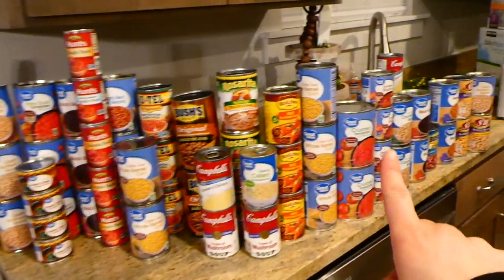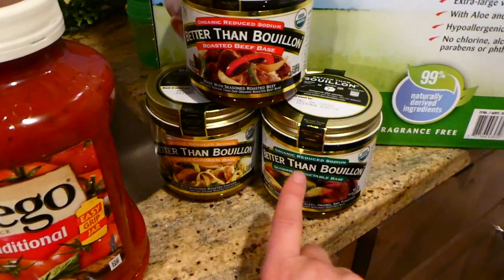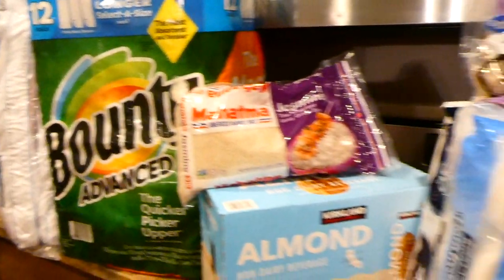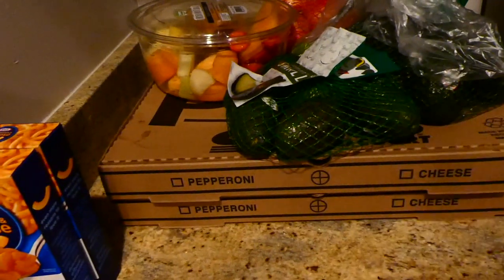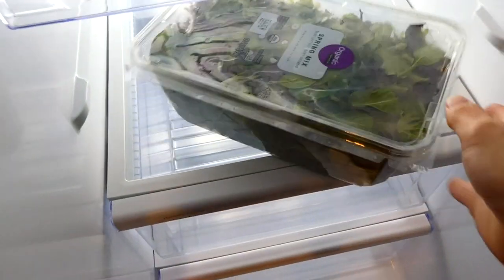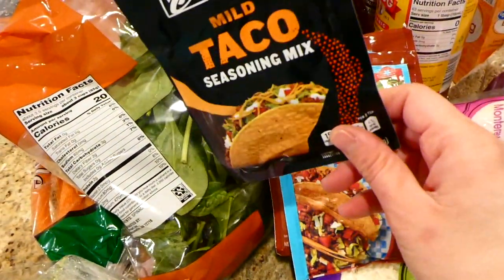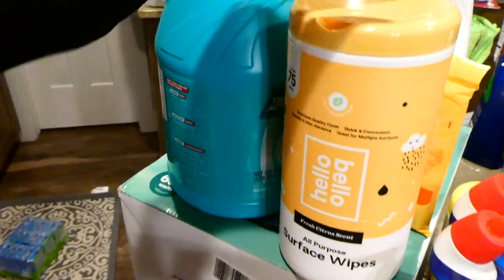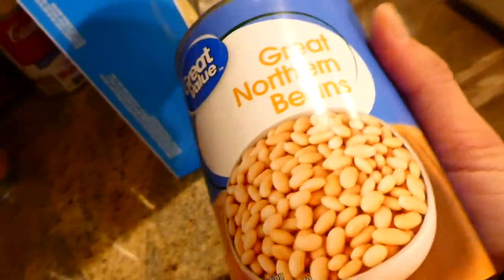$1,200 MASSIVE GROCERY HAUL! | EMPTY PANTRY STOCK UP | JULIA PACHECO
GROCERY HAUL PICKUP | WALMART & COSTCO | NEW PANTRY STOCKUP | LET'S GET COOKING!

Welcome back my cooking friends! Today I am sharing two large grocery pickups from costco and walmart that filled up the empty pantry in our new place!

223 W COUGAR BLVD # 416